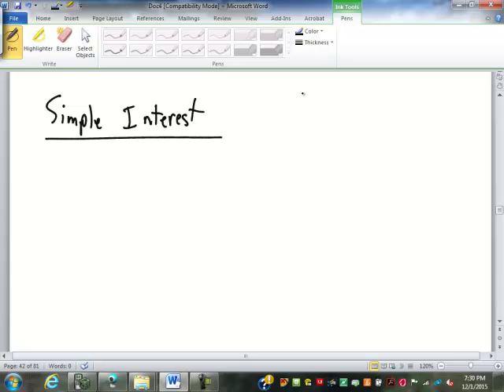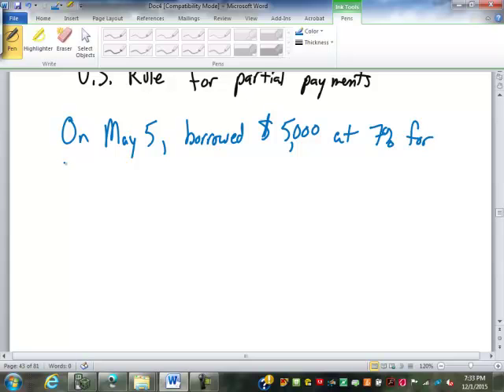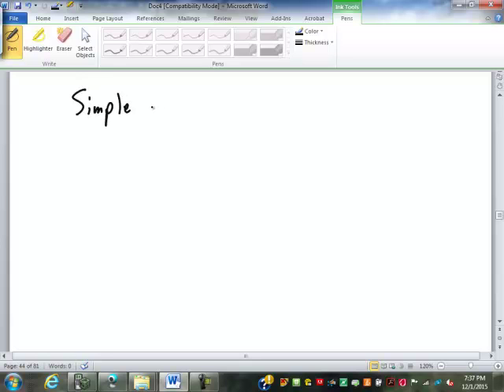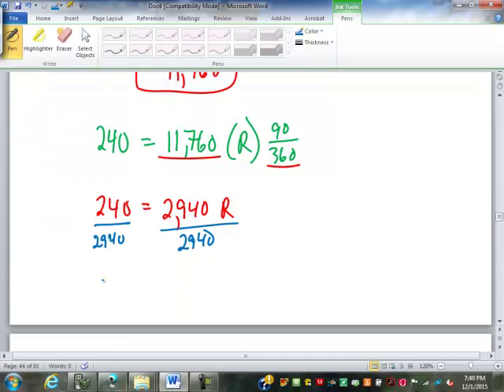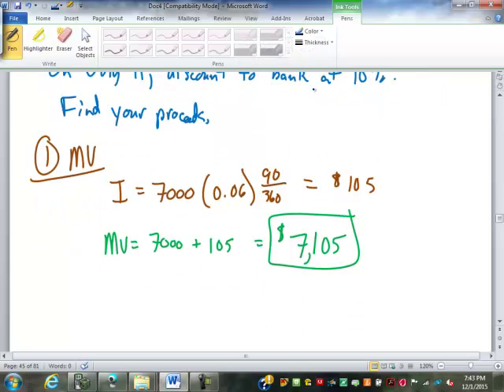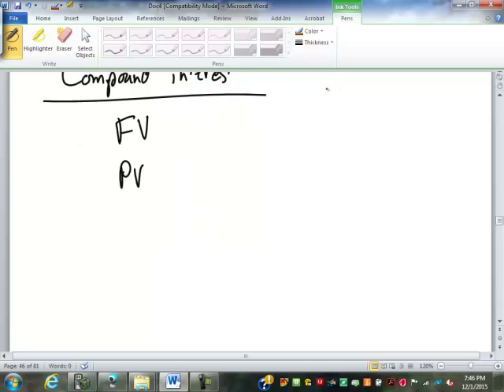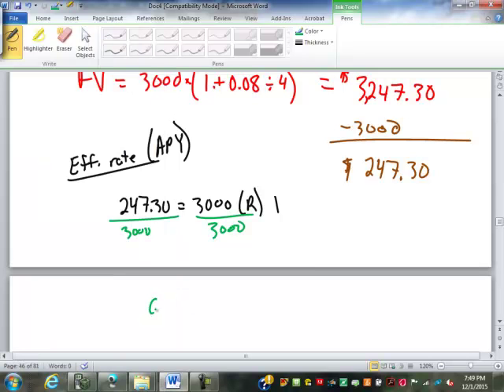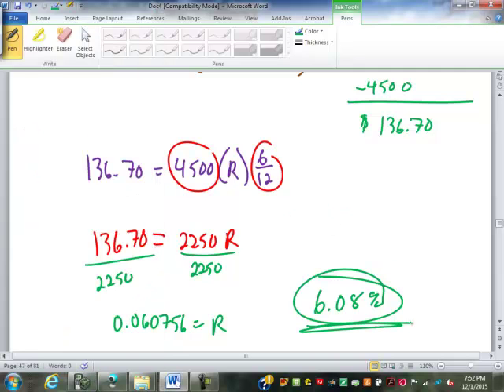37 Review for Test 3